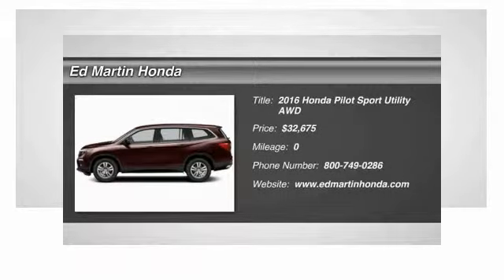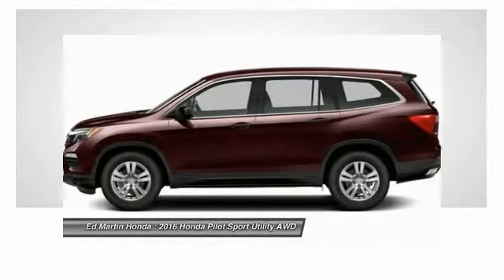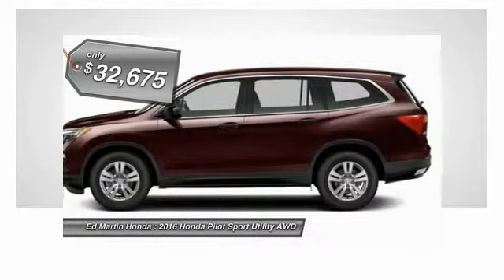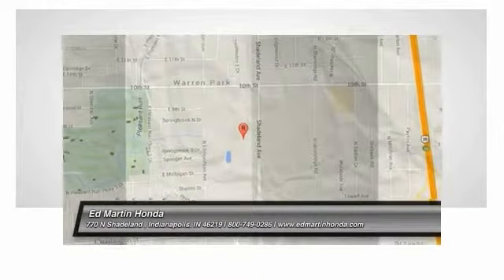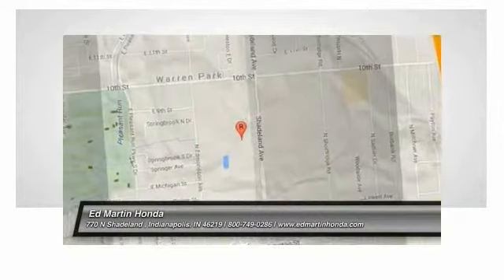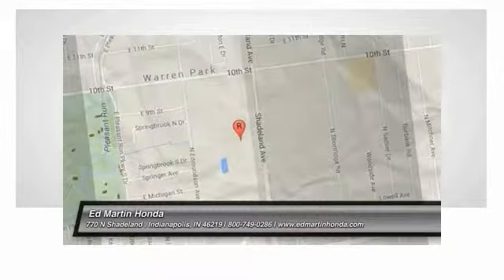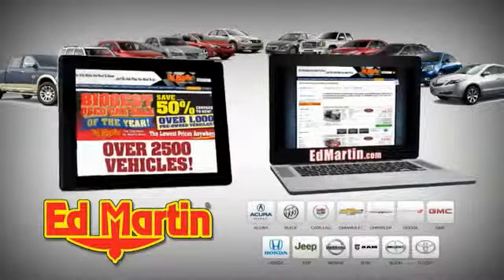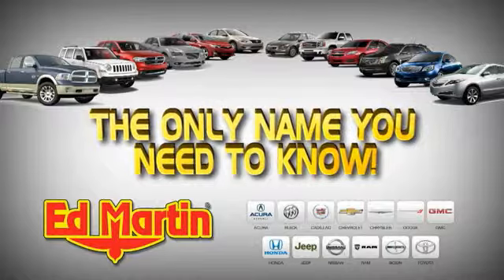2016 Honda Pilot 2PI1286